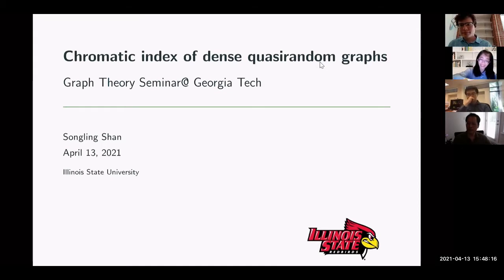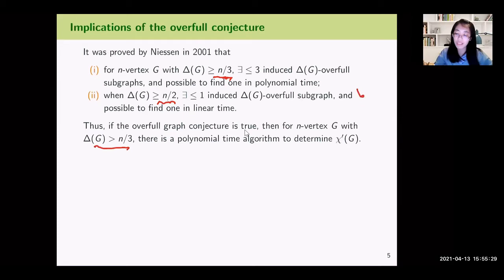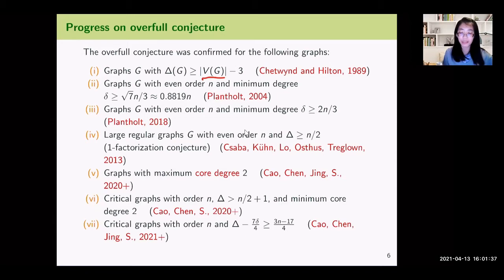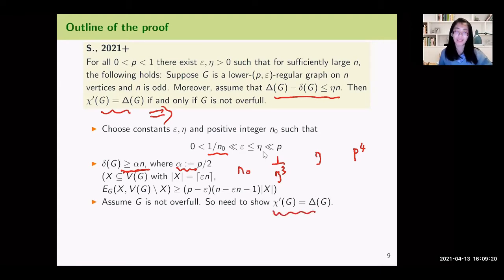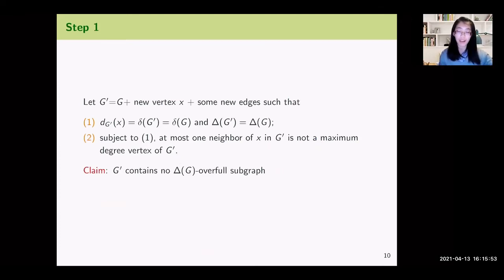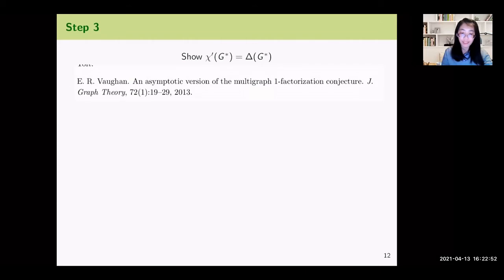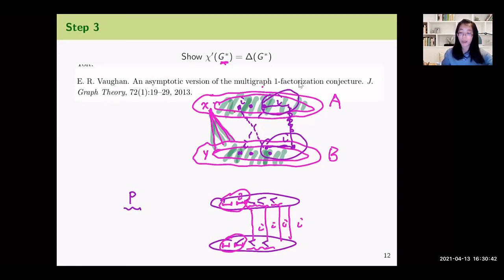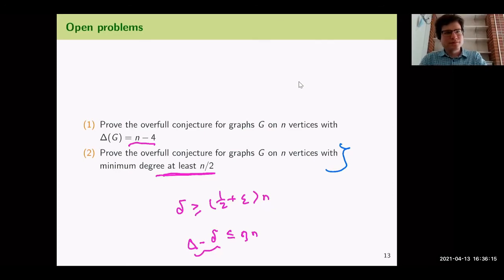04/13/21 - Songling Shan - Chromatic index of dense quasirandom graphs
Chromatic index of dense quasirandom graphs
Songling Shan, Illinois State University

Abstract: Let $G$ be a simple graph with maximum degree $\Delta(G)$. A subgraph $H$ of $G$ is overfull if $|E(H)|$ is greater than $\Delta(G)\lfloor |V(H)|/2 \rfloor$. Chetwynd and Hilton in 1985 conjectured that a graph $G$ on $n$ vertices with $\Delta(G)$ exceeding $n/3$ has chromatic index $\Delta(G)$ if and only if $G$ contains no overfull subgraph. Glock, Kühn and Osthus in 2016 showed that the conjecture is true for dense quasirandom graphs with even order, and they conjectured that the same should hold for such graphs  with odd order.  We show that the conjecture of Glock, Kühn and Osthus is affirmative.